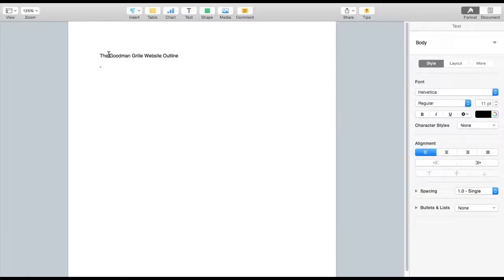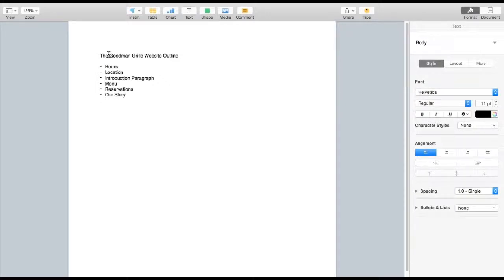Restaurant Website Creation - Episode 6: Your Website Outline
Way too many restaurant owners underestimate the importance of having a really great, high-quality web presence -- and the core of any web presence is a website. In this video course, I'll show you how you can build a quality, well-designed restaurant website by yourself without needing to hire a professional.

Restaurant Marketing Muse is a website devoted to helping restaurant owners get the most out of their web presence and digital marketing.